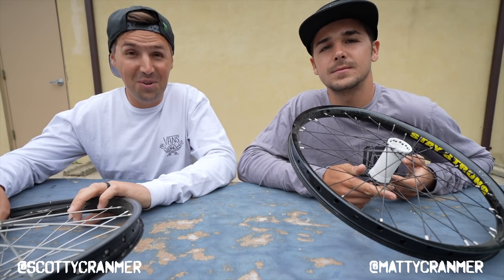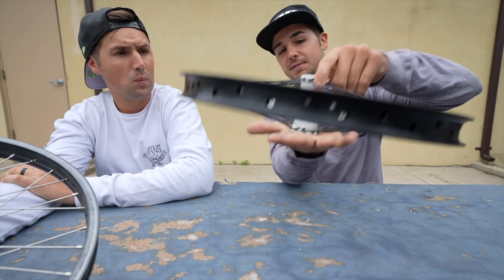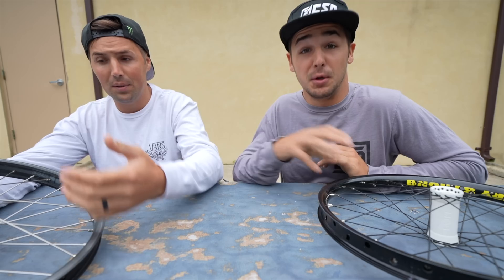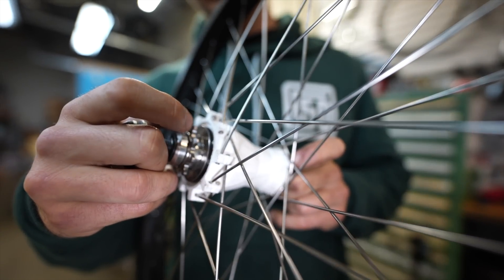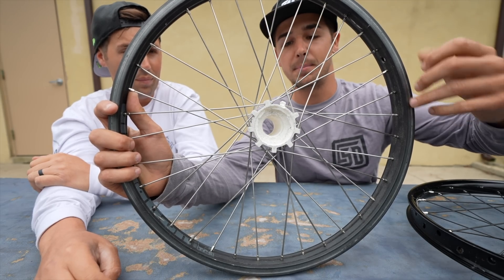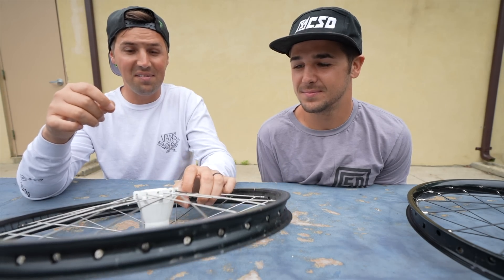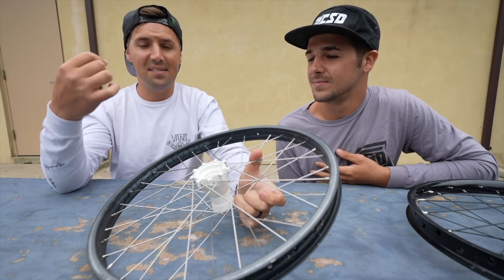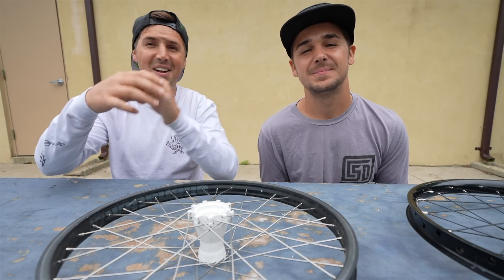We 3D Printed Hubs For BMX Bikes And They Actually Work!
We Made 3D printed Hubs For BMX Bikes And They Actually Work! Matty Cranmer fully designed a set of BMX hubs and 3d printed them and it's one off the most original hubs I've ever seen. We built them up on a bike and tested them to see just how strong they are by doing a bunny hop, a barspin, a 180 to fake and then a 5' drop to flat and they didn't break! Weaver excited to design and build more BMX parts and if you have any suggestions please put them in. the comments!